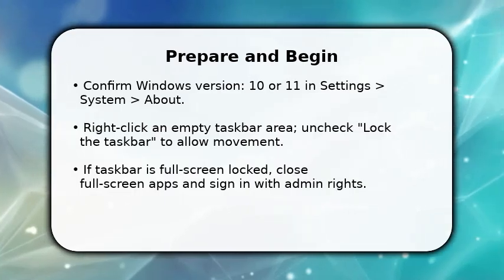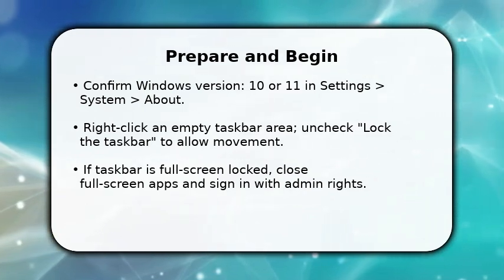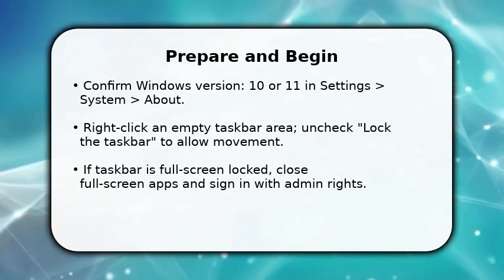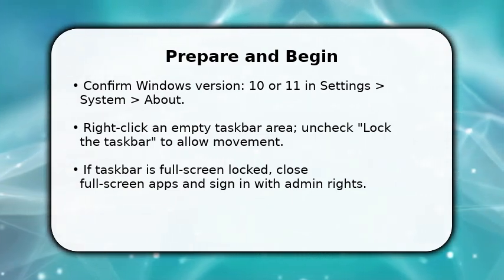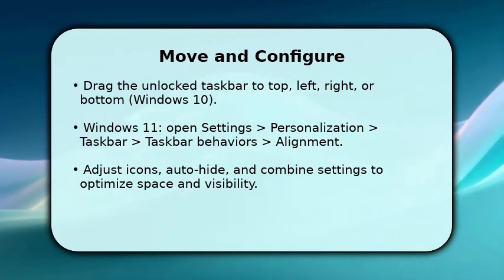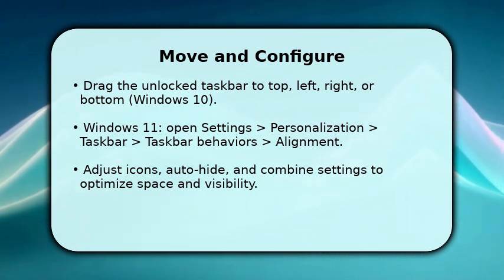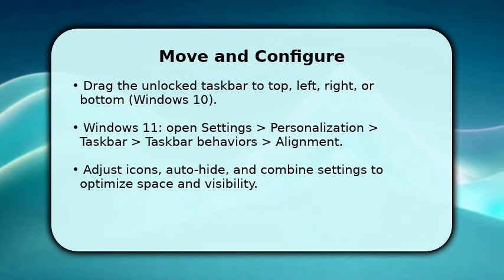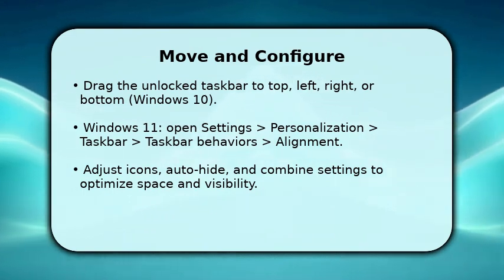How to Change Windows Taskbar Position (full Guide)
How to Change Windows Taskbar Position (full Guide) | 🔒 Surfshark VPN Deal — Stay private and secure. $1.99/mo + 3 Months Free ▸

Discover the step-bythy guide to repositioning your Windows taskbar for optimal desktop organization. Learn how adjustments can enhance productivity and user experience with our comprehensive tutorial.

Windows Taskbar Position, Change Taskbar Location, Taskbar Settings on PC, Customize Desktop Layout, Adjust Window Toolbars, Modify Windows Interface Elements, Desktop Organization Tips for Windows Users, How to Move the Start Menu and Taskbar in Windows 10/11, Windows Customizations Guide